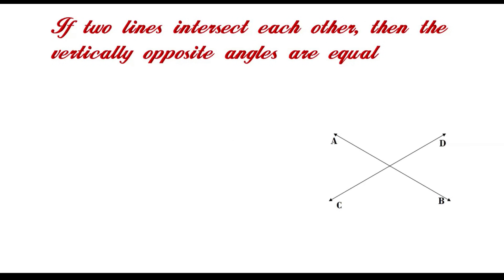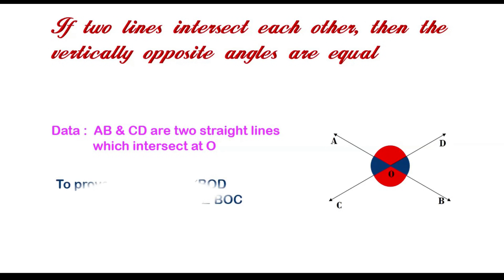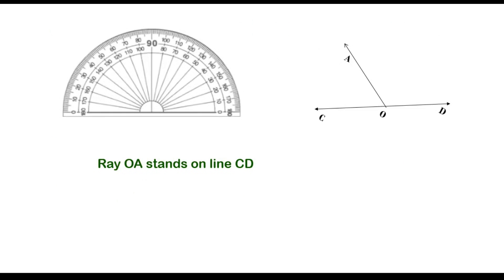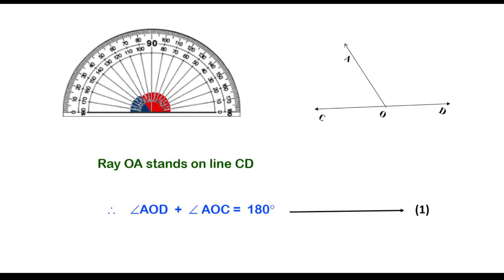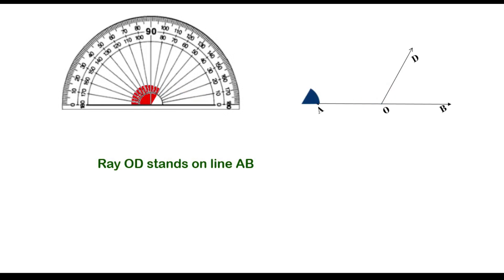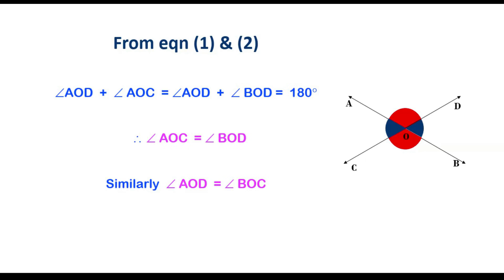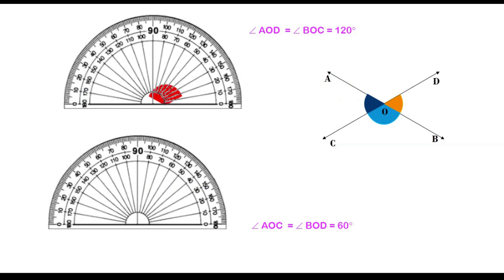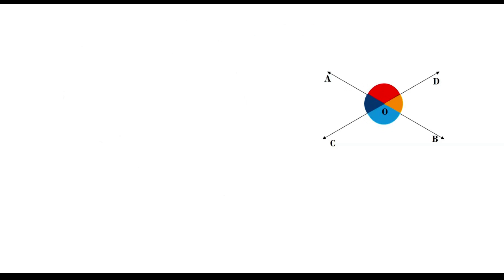Vertically opposite angles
Properties of Vertically opposite angles